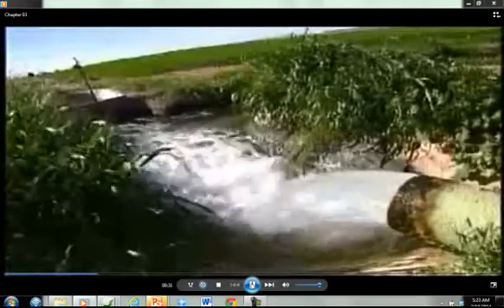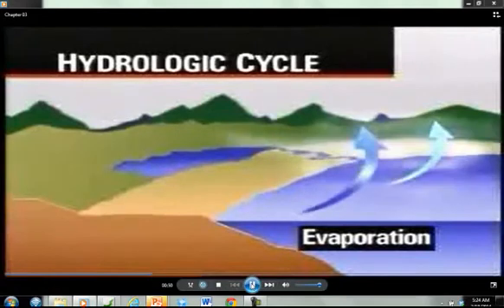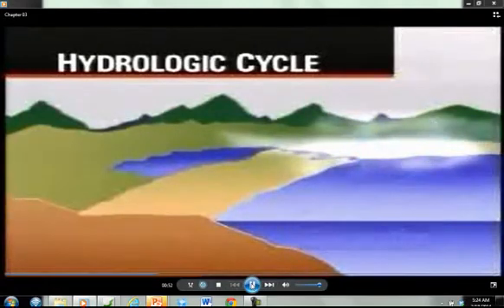Honors Bio/Biology- Chapter 3-3 Biogeochemical cycles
This is the 2nd video of 2 that goes with this Powerpoint slideshow.